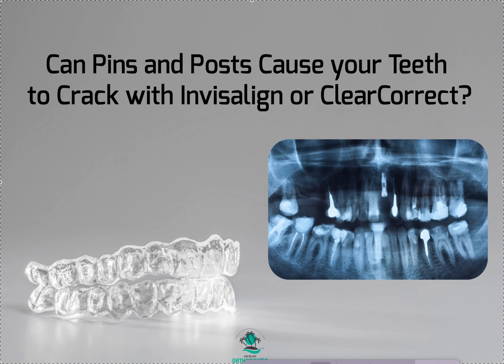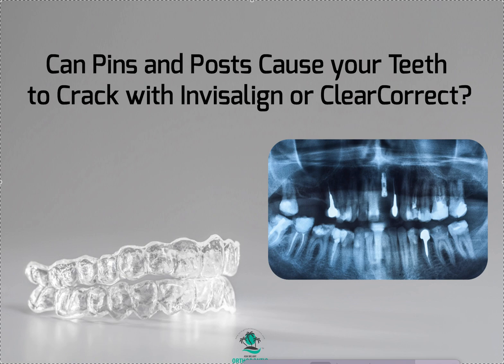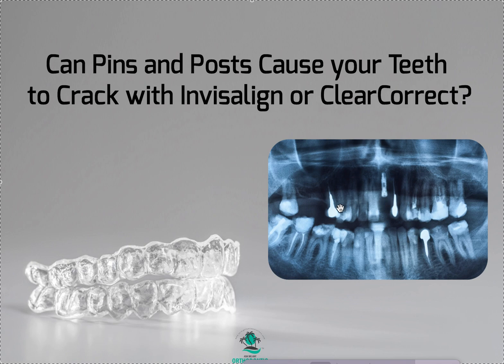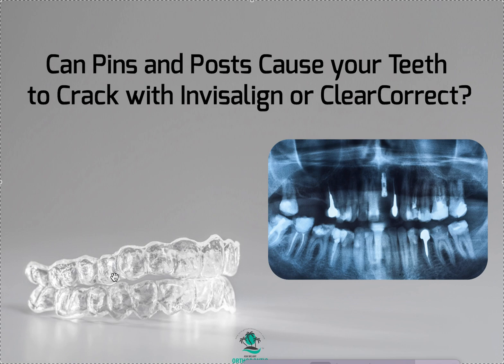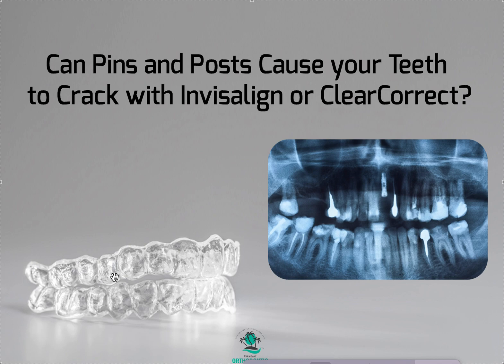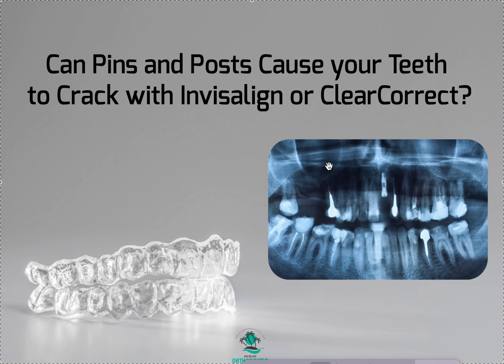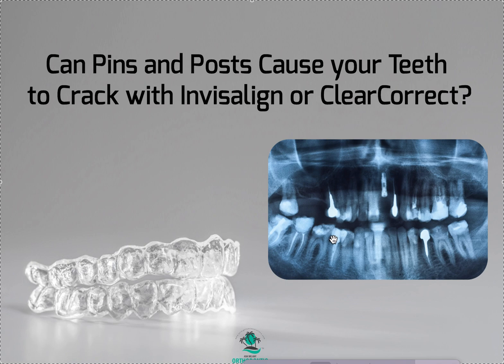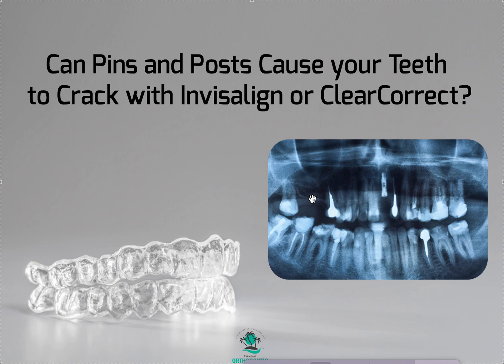Pins and Posts and Severe Abfractions with Invisalign and ClearCorrect